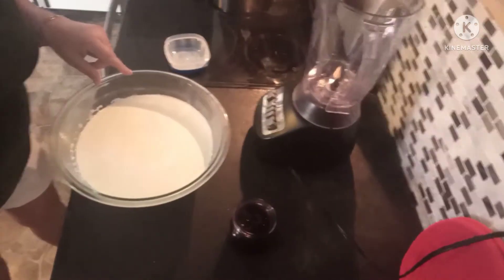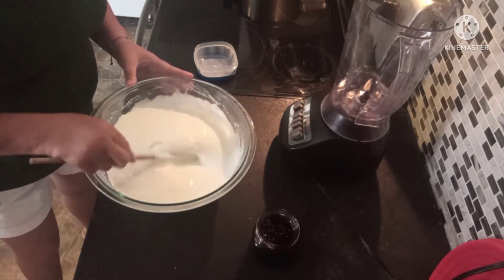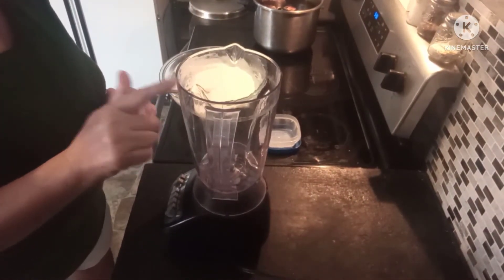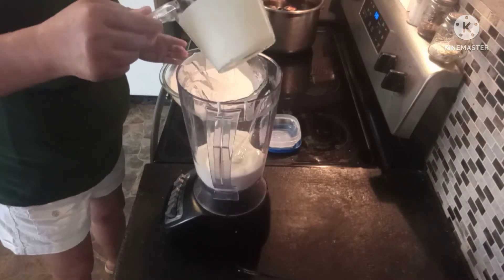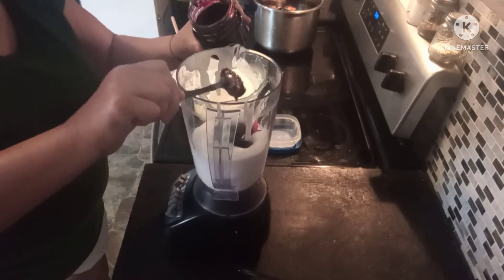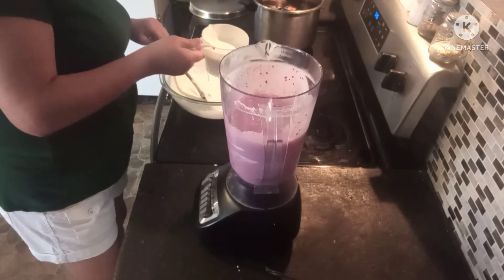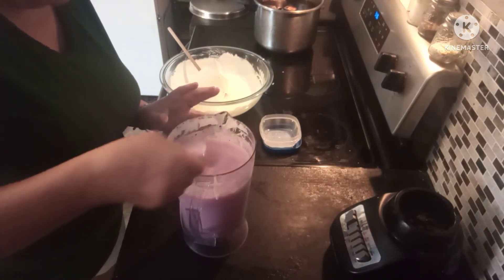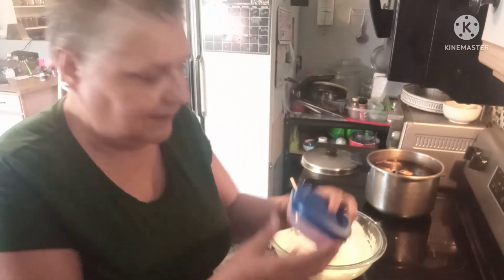Frozen yogurt from scratch (part 2)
Today I'm finishing the process of preparing the yogurt for the freezer.